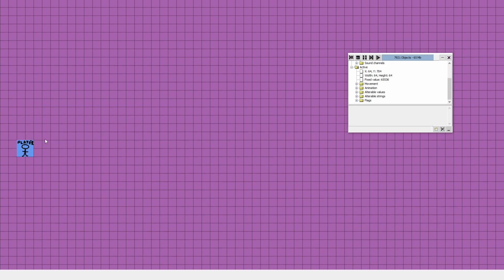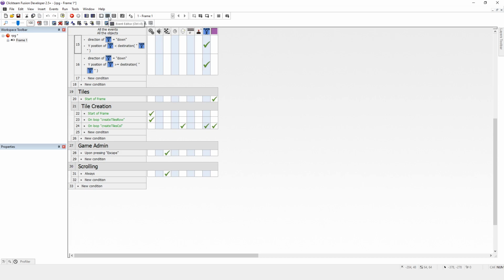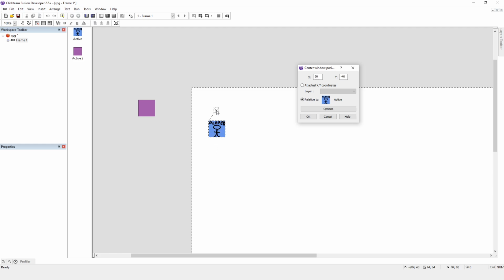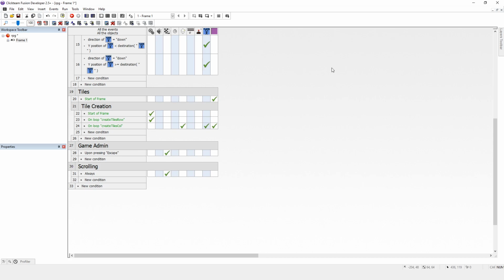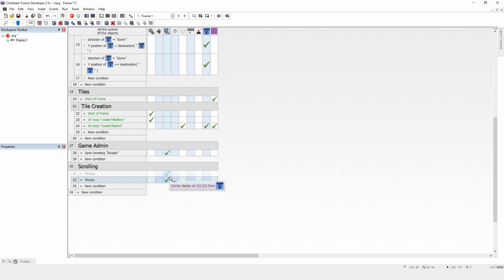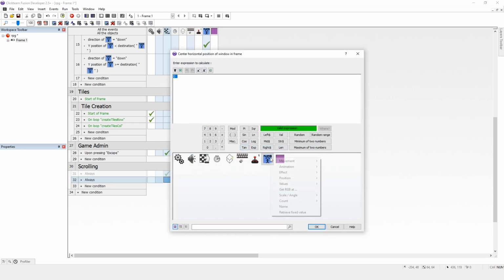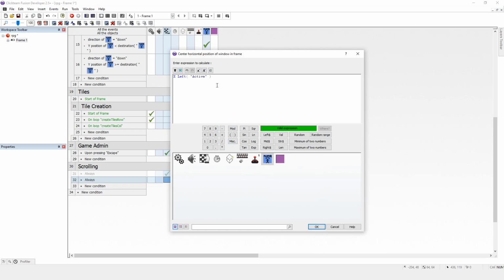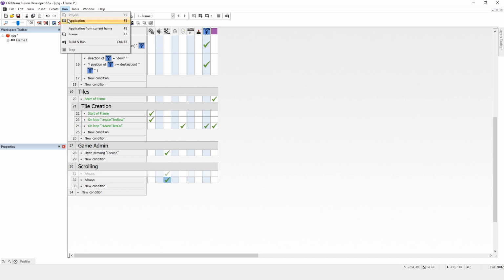Adaptable Scrolling - Clickteam Fusion 2.5